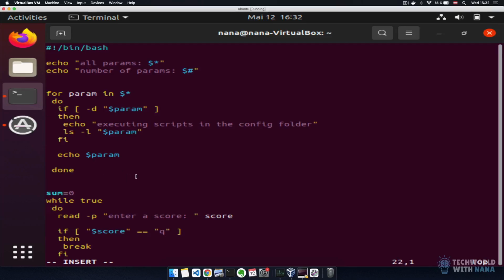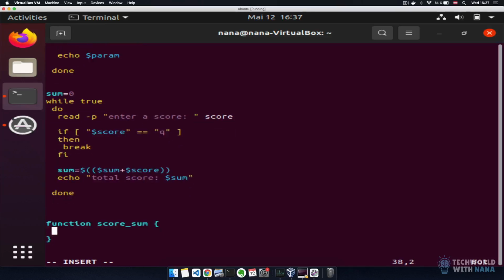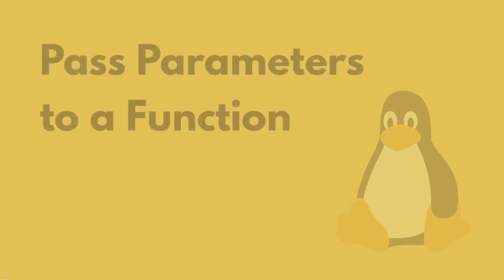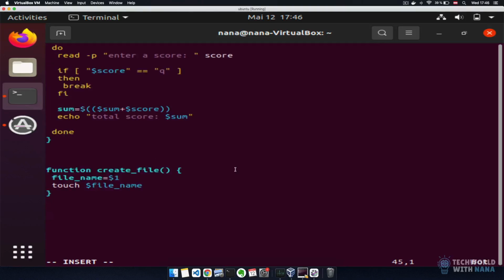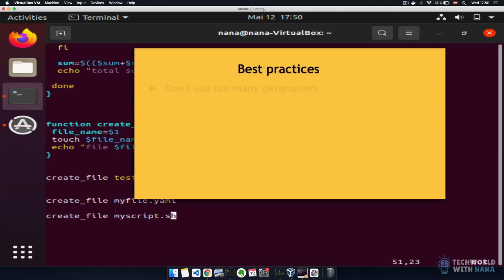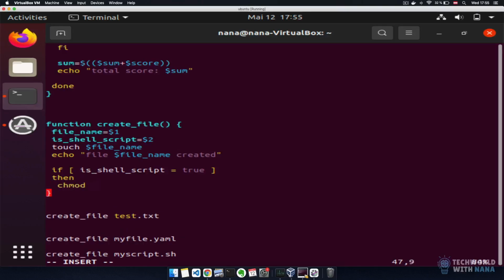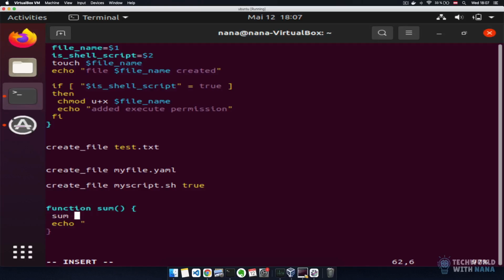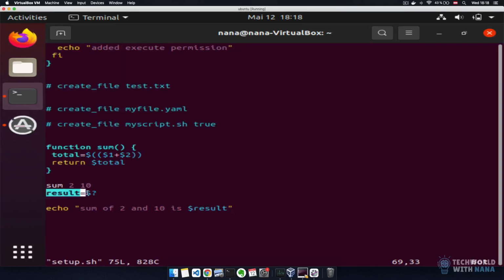2.14 Shell Scripting Part 3 Concepts and Syntax|TechWorld with Nana